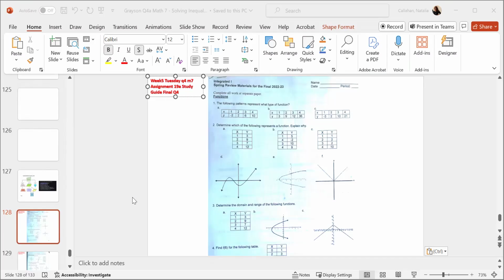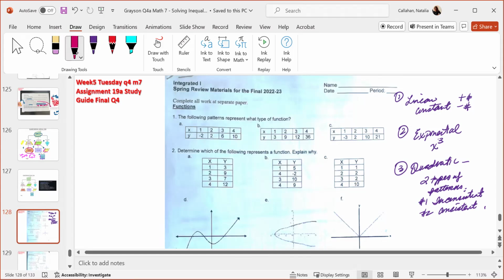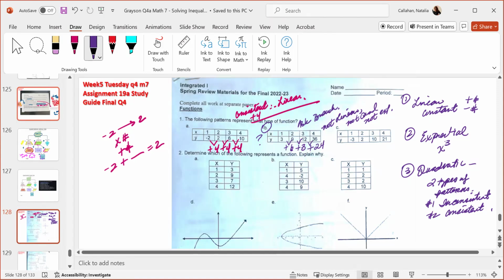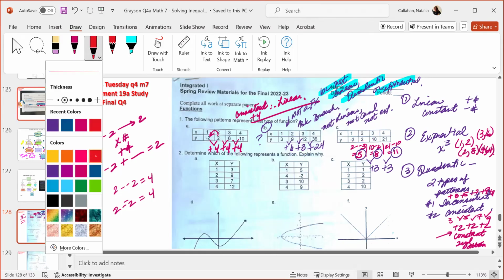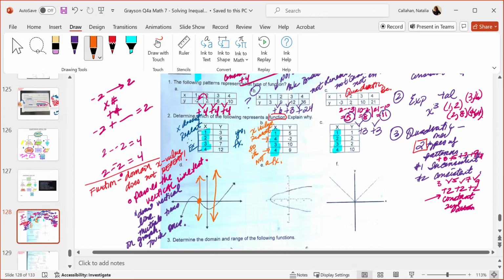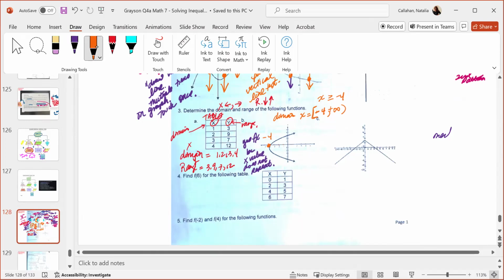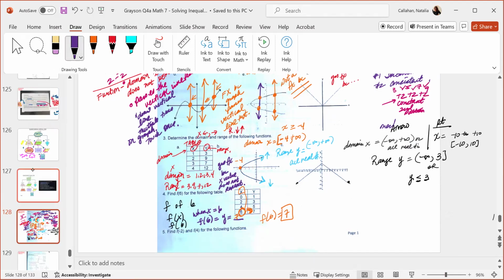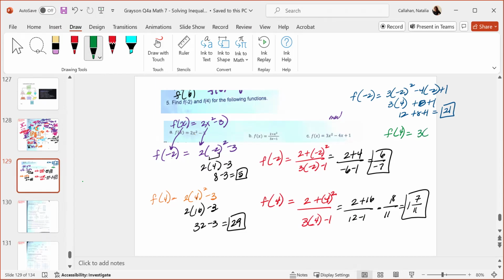Week6 Thurs q4 m7 Assignment 19a Study Guide Final Q4 part 1